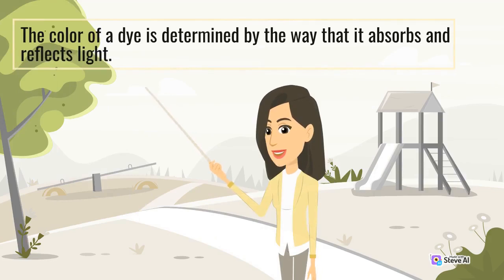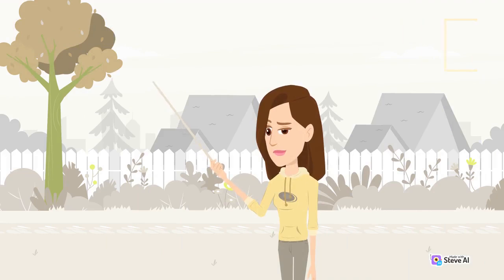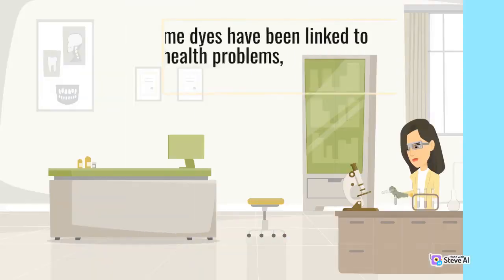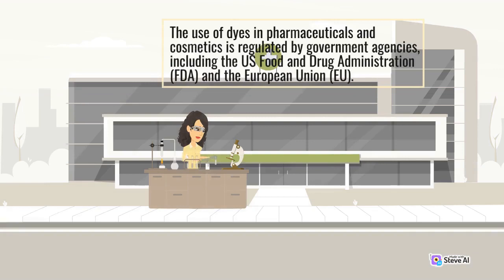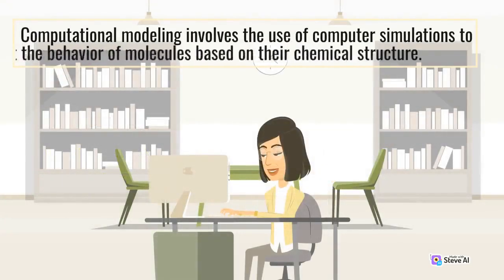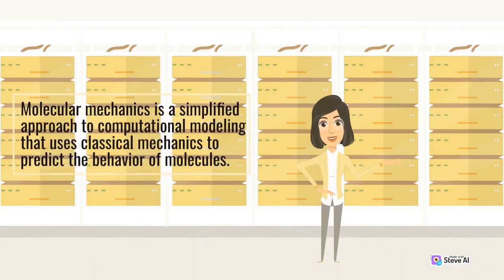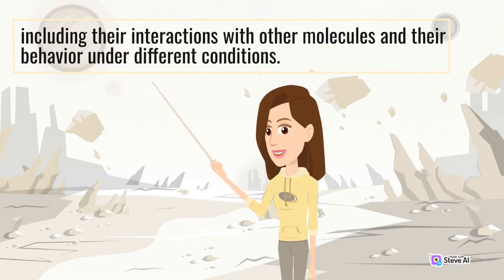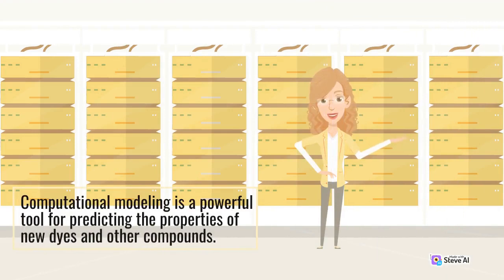Chemical compounds in dyes | Part 2 | Atomic Chemistry